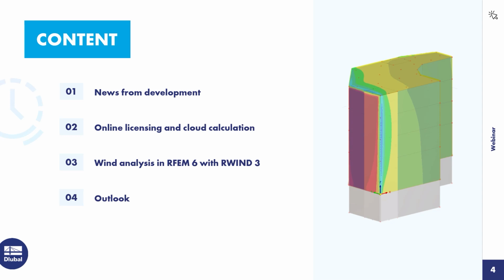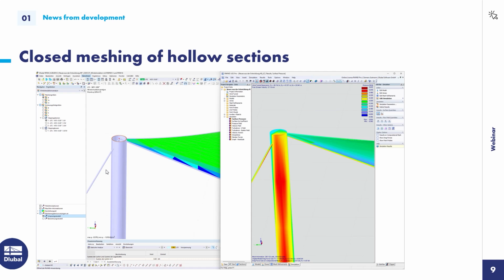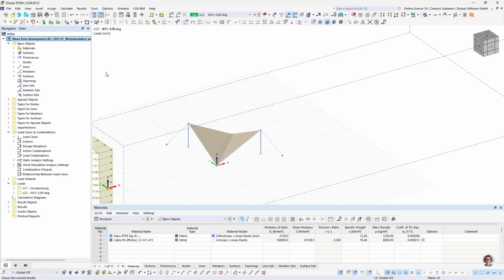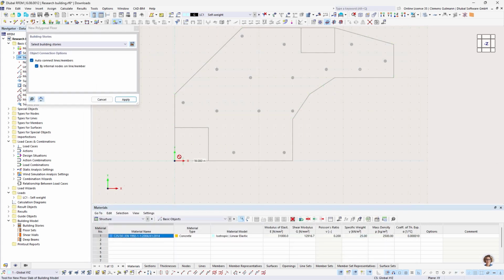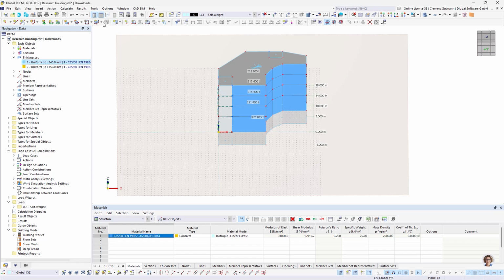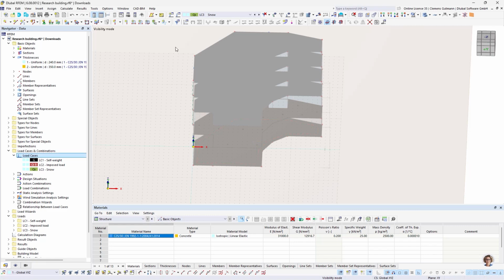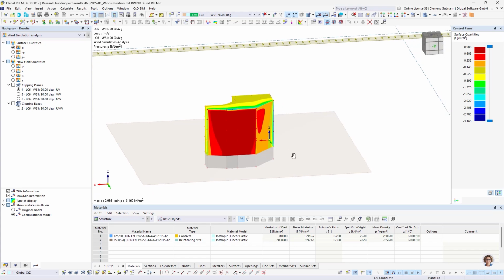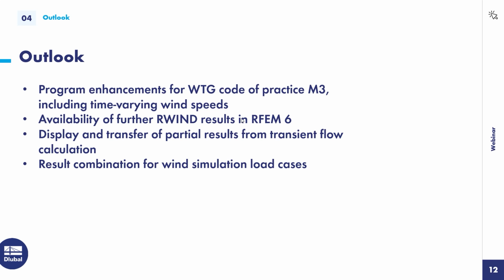[RU] Вебинар | Моделирование ветра в RWIND 3 и RFEM 6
В этом вебинаре показано, как выполнять моделирование ветра в RWIND 3 и RFEM 6.

Расписание:
0:00 Вступление
2:25 Новости из области разработки
7:45 Онлайн-лицензирование и облачные расчёты
12:10 Расчет воздействий ветра в программе RFEM 6 с помощью RWIND 3
36:25 Перспектива